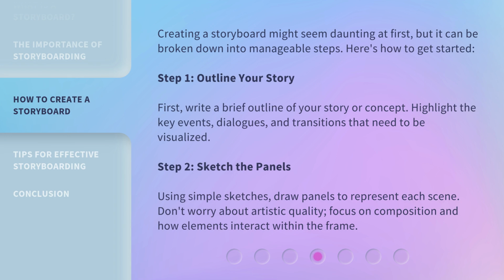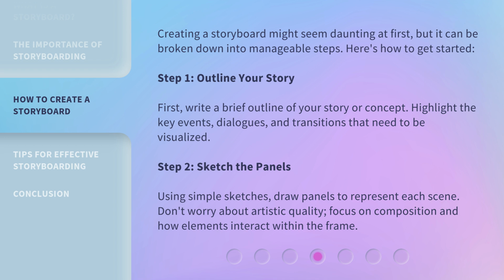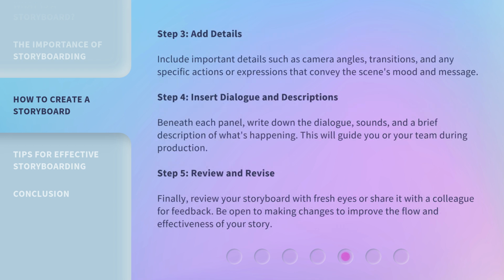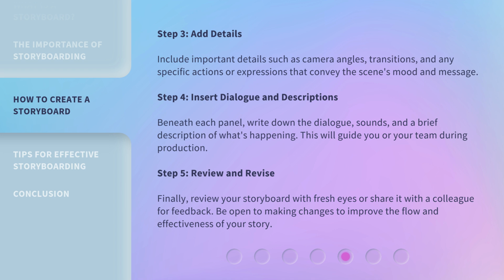Creating a Storyboard: A Step-by-Step Guide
Crafting Your Story: A Storyboard Tutorial • Learn how to create a storyboard step-by-step in this easy-to-follow tutorial. Perfect for filmmakers, animators, and storytellers looking to bring their ideas to life.

00:00 • Introduction - Creating a Storyboard: A Step-by-Step Guide
00:41 • What is a Storyboard?
01:15 • The Importance of Storyboarding
01:47 • How to Create a Storyboard
03:08 • Tips for Effective Storyboarding